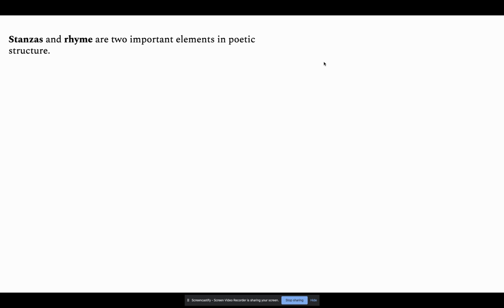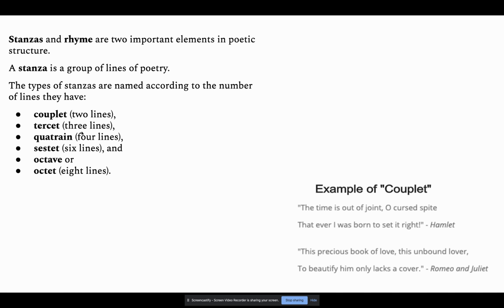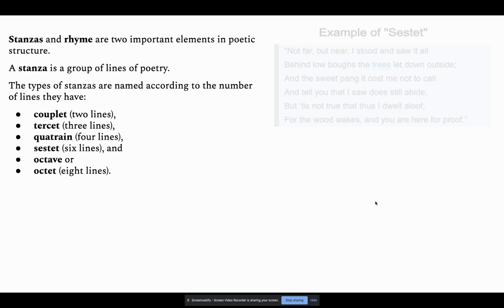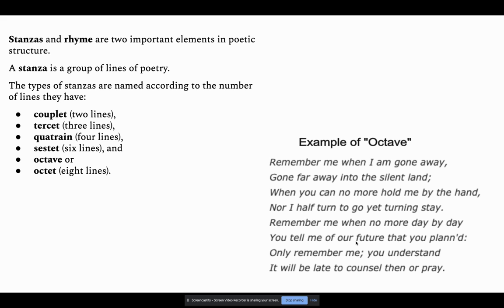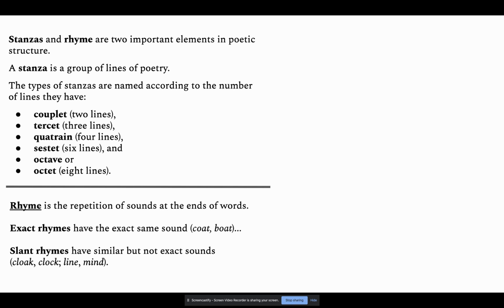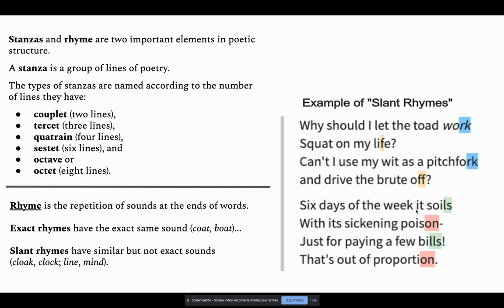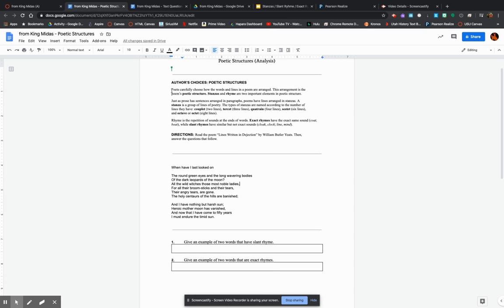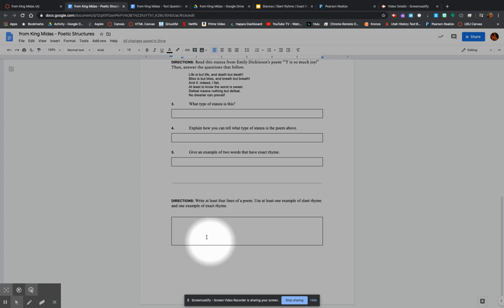English 10 - from King Midas - Poetry Structure / Stanzas and Rhyme